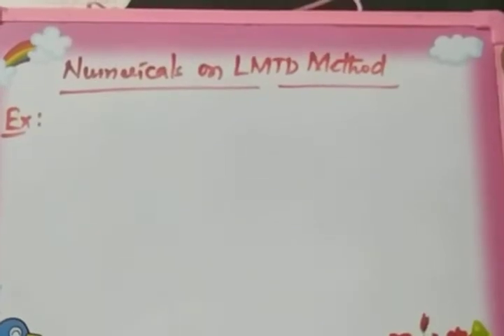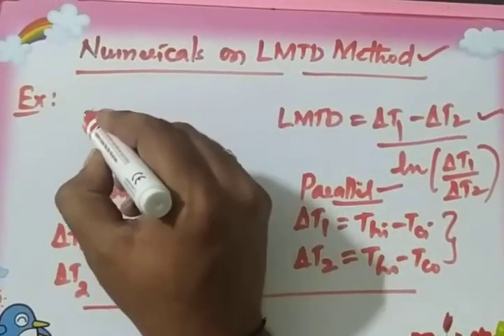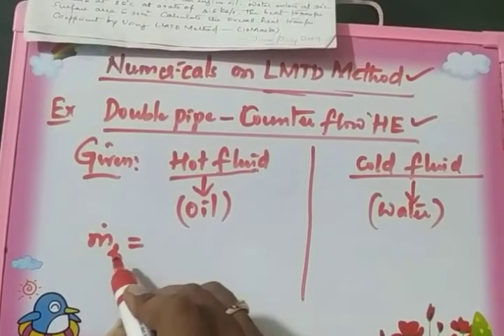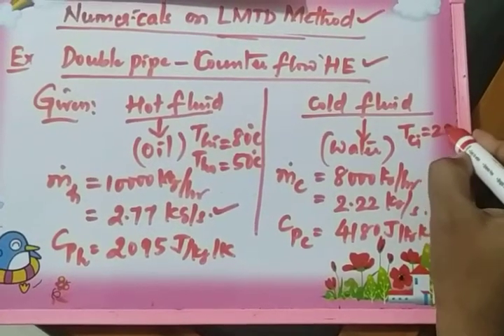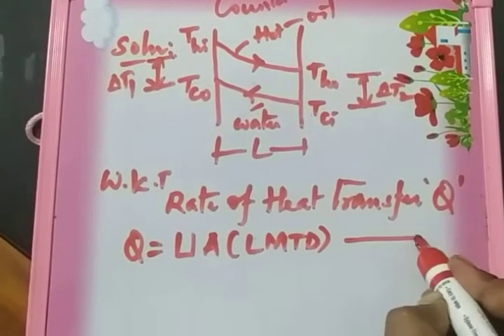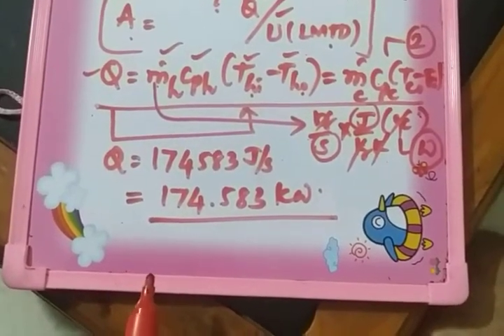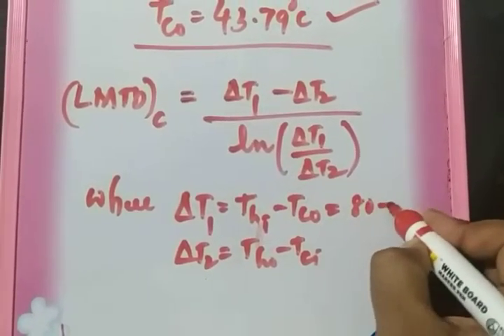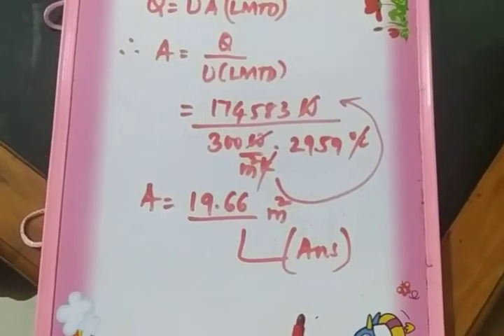JCE -ME- Heat Transfer - Module 5- Prof. Jagadeesh S P.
Numericals on LMTD Method